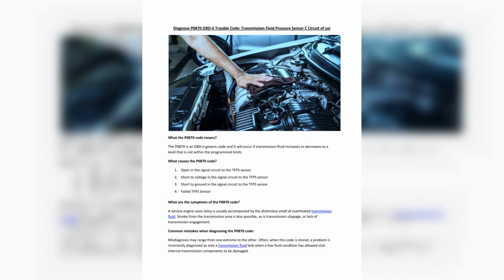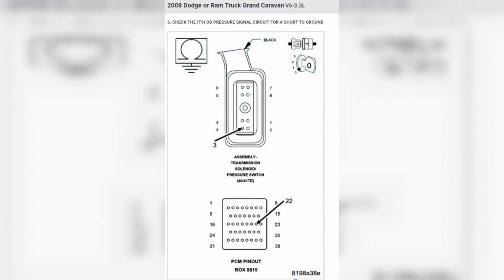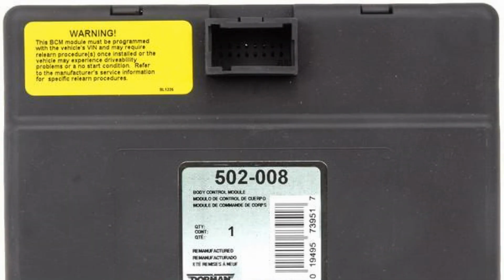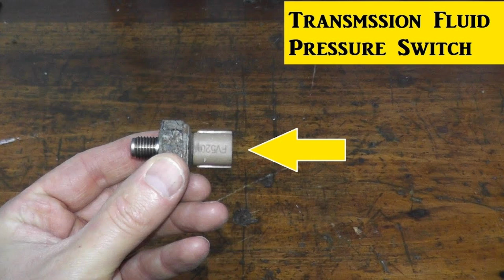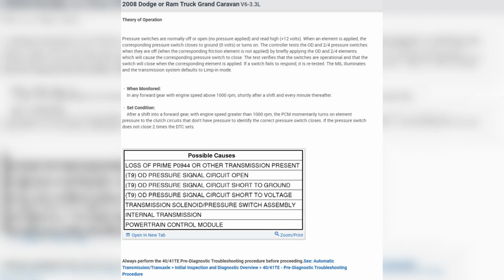Understanding Fault Code P0870: Fixing Transmission Fluid Pressure Sensor Issues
Fault code P0870: Transmission fluid pressure sensor/Switch C Circuit

In this informative video, we delve into the intricacies of fault code P0870, which pertains to the transmission fluid pressure sensor or switch C circuit. This code is crucial for diagnosing issues related to the transmission system in various vehicles, and understanding it can save you time and money on repairs.

We start by explaining what the P0870 code means and how it affects your vehicle's performance. The transmission fluid pressure sensor plays a vital role in monitoring the pressure of the transmission fluid, which is essential for the proper functioning of the transmission system. When this sensor malfunctions or the circuit experiences issues, it can lead to erratic shifting, slipping gears, or even complete transmission failure.

Throughout the video, we provide a step-by-step guide on how to diagnose the P0870 fault code. We cover the tools you'll need, such as an OBD-II scanner, and demonstrate how to retrieve the code from your vehicle's onboard computer. Additionally, we discuss the importance of checking for any related codes that may provide further insight into the problem.

Next, we explore the common symptoms associated with a P0870 code. Viewers will learn to recognize signs such as delayed shifting, harsh or erratic gear changes, and warning lights on the dashboard. Understanding these symptoms can help you identify potential issues before they escalate, allowing for timely intervention.

The video also highlights the potential causes of the P0870 code. We discuss various factors that can lead to this fault, including faulty sensors, wiring issues, or problems with the transmission control module. By understanding these causes, viewers can better assess their vehicle's condition and make informed decisions about repairs.

For those who are more hands-on, we provide practical tips on how to troubleshoot and fix the issue. We cover the process of inspecting the transmission fluid, checking the wiring and connectors, and testing the sensor itself. Viewers will gain valuable insights into whether they can tackle the repair themselves or if they should seek professional assistance.

Finally, we emphasize the importance of regular maintenance to prevent issues like the P0870 code from arising in the first place. We offer advice on how to keep your transmission system in optimal condition, including fluid changes and routine inspections.

Whether you're a seasoned mechanic or a car enthusiast looking to expand your knowledge, this video is packed with valuable information about the P0870 fault code. Join us as we break down the complexities of transmission diagnostics and empower you to take control of your vehicle's performance.